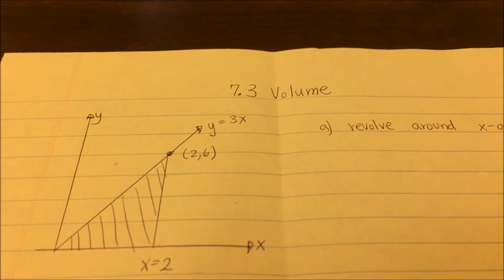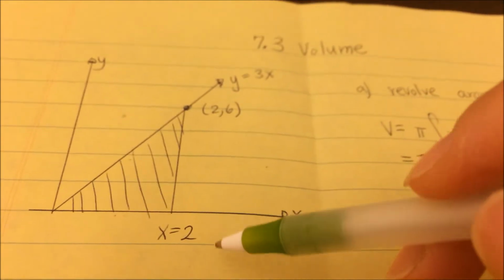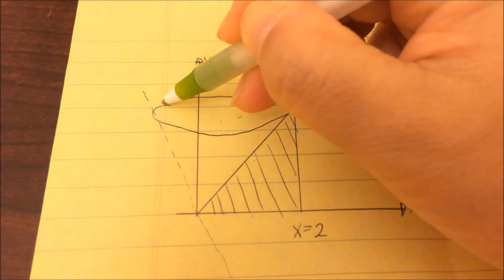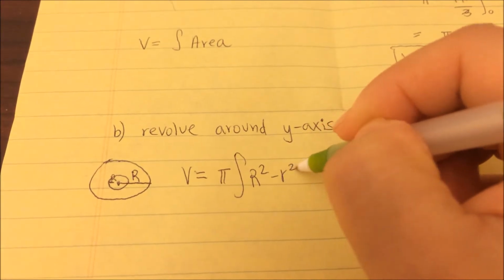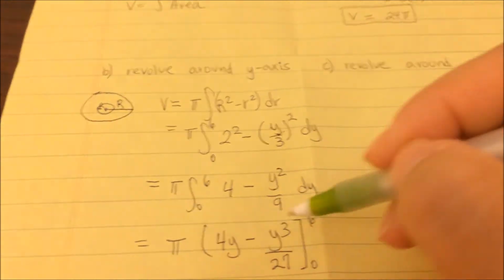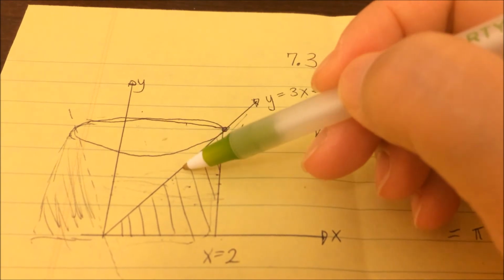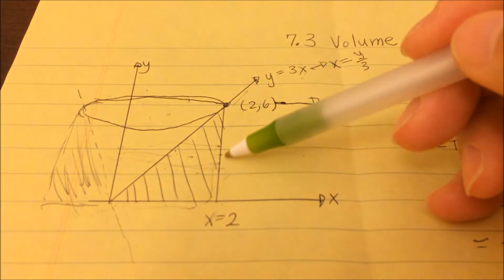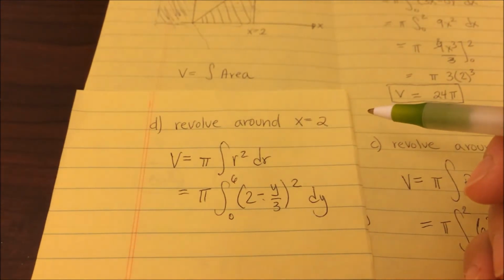Calc AB- [7.3] Volume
Depending on the axis that you rotate the function, the equation of the area that you will integrate will be different.